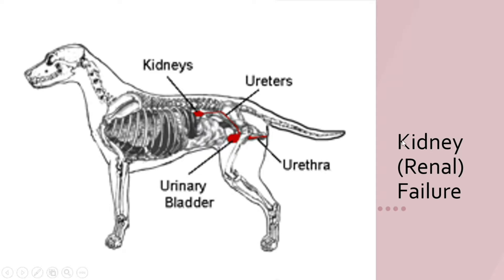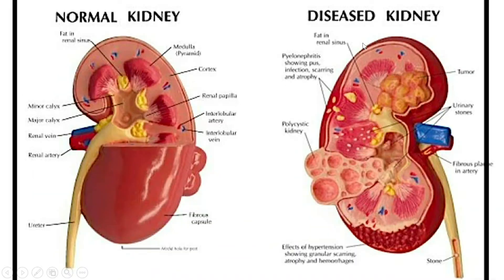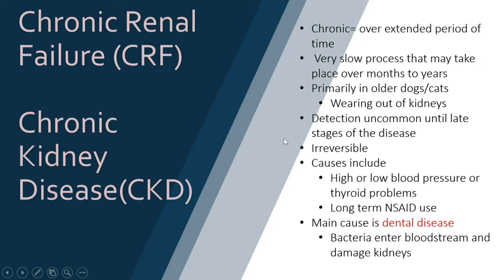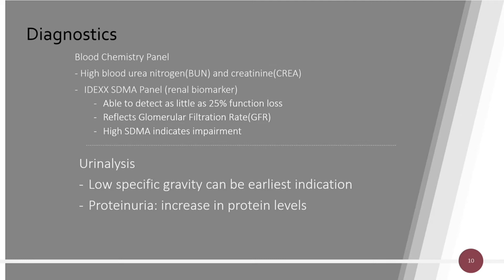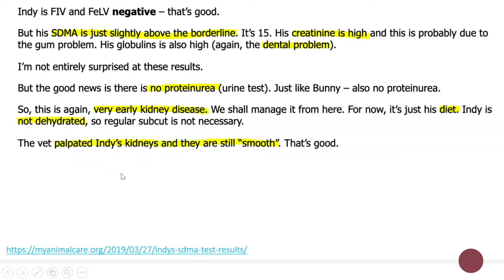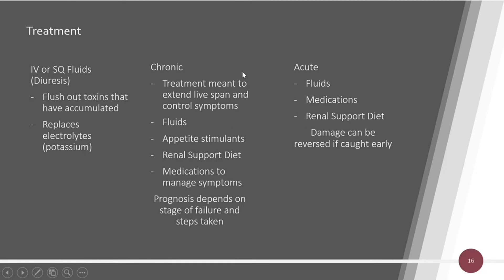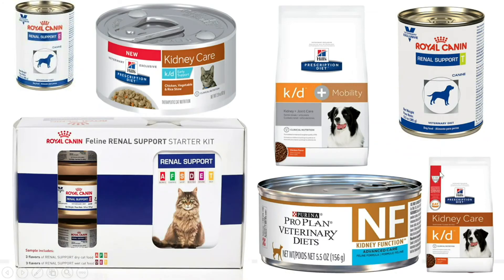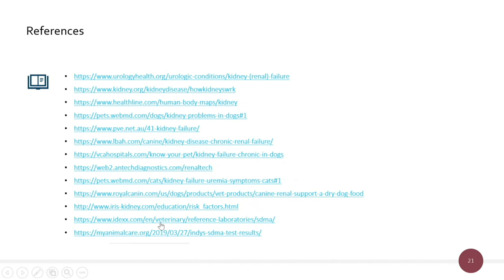Renal Failure in Dogs and Cats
Discussion of kidney failure in dogs and cats.